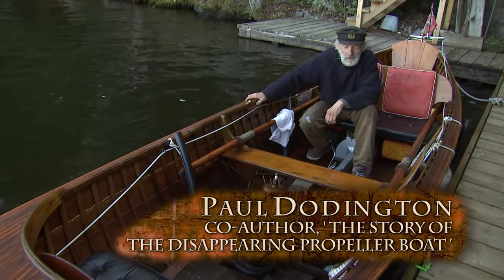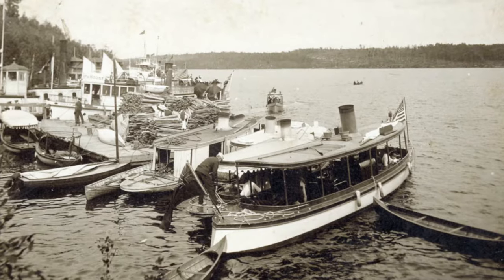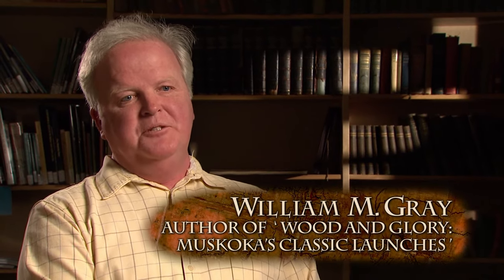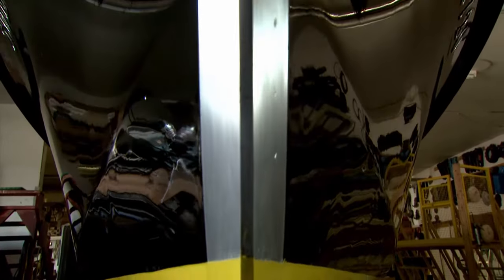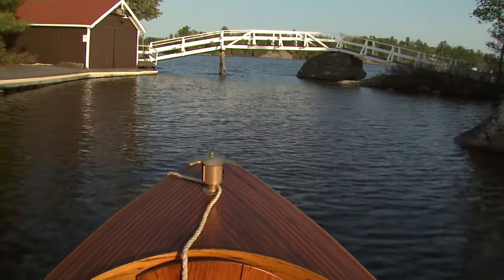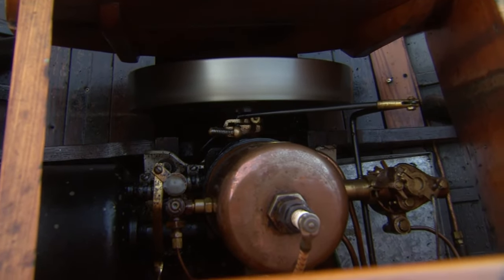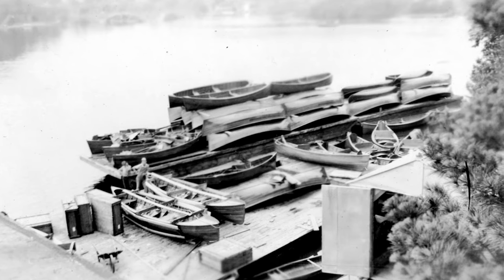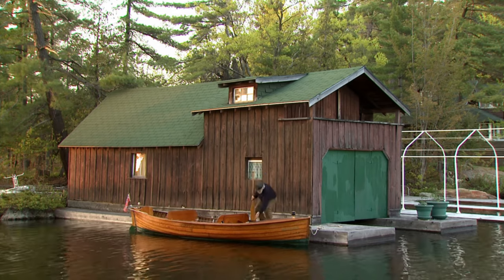Life on the Edge, Stories from Muskoka's Past - The Dippy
This is an excerpt from "Life on the Edge: Stories from Muskoka's Past" featuring the Disappearing Propeller Boat, also known as "The Dippy."  For more from "Life on the Edge" check out the other videos on our channel, to purchase a DVD of the film.